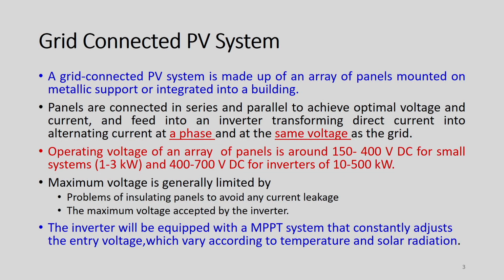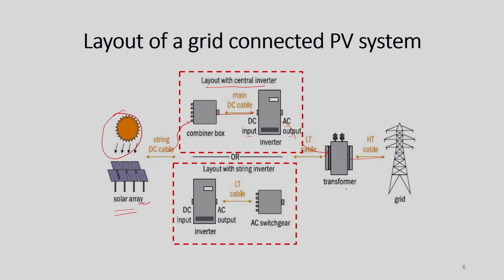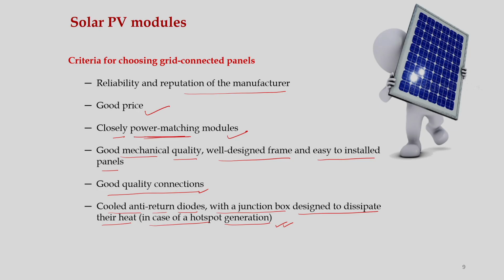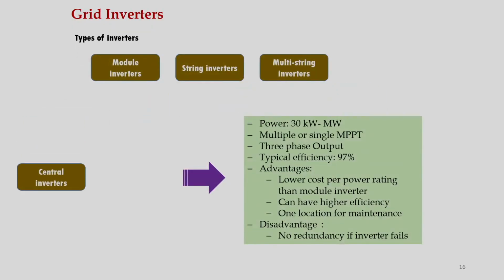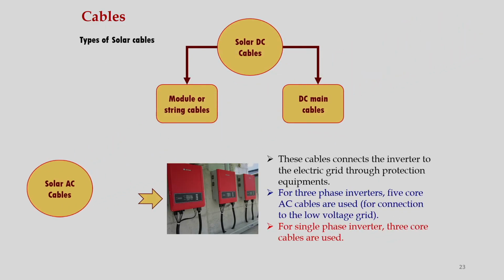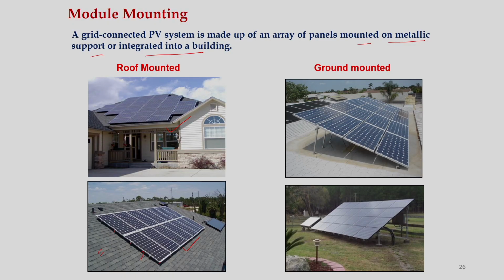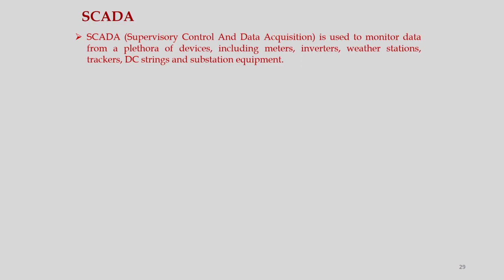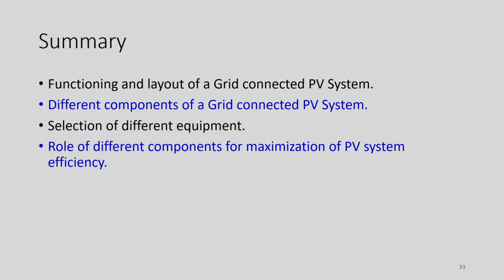Lec 15: Functioning and components of PV system